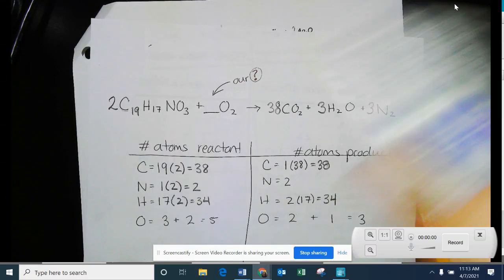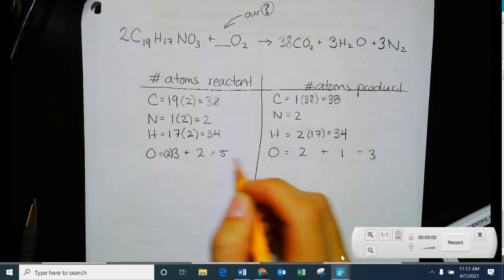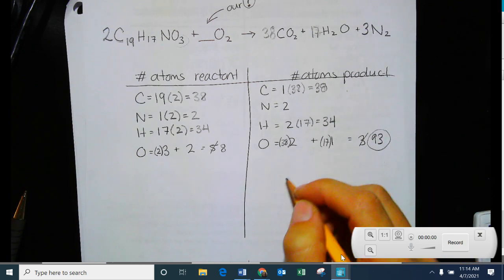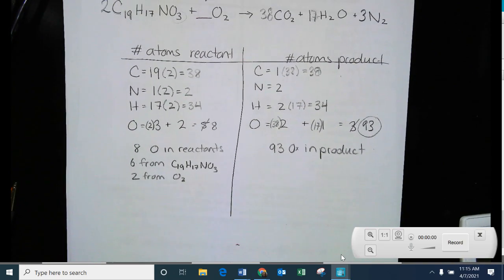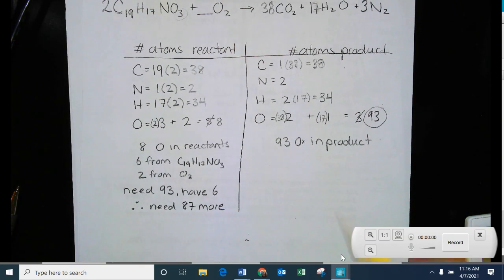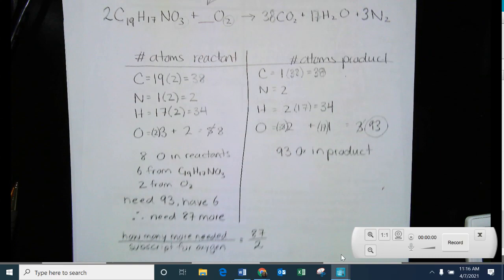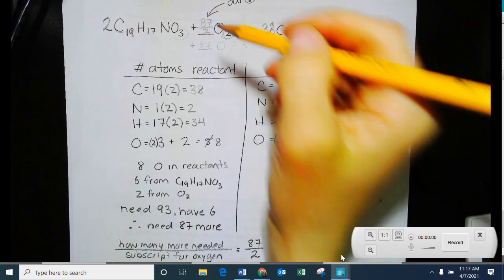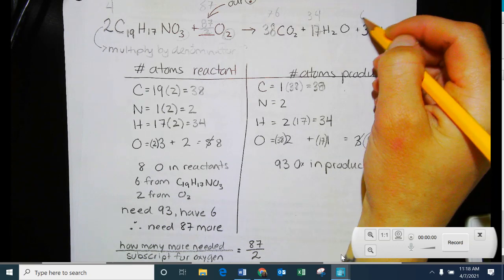6.3 Example 2 Correction